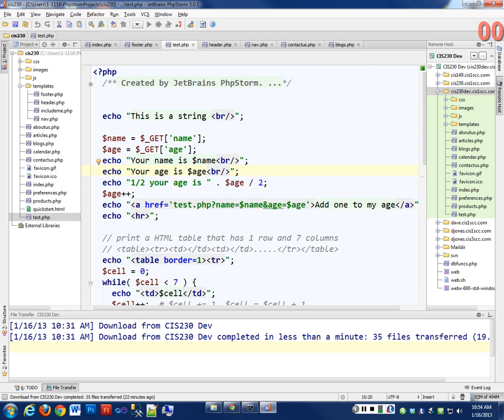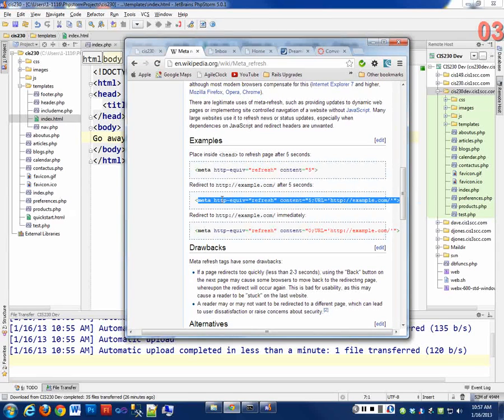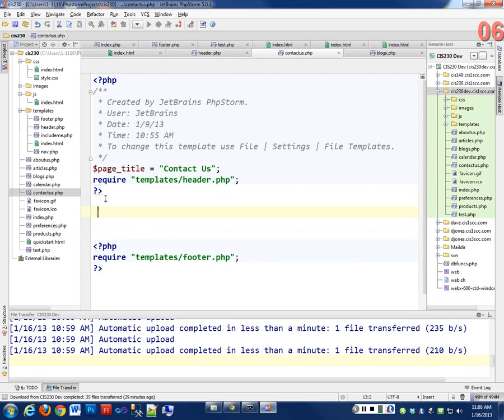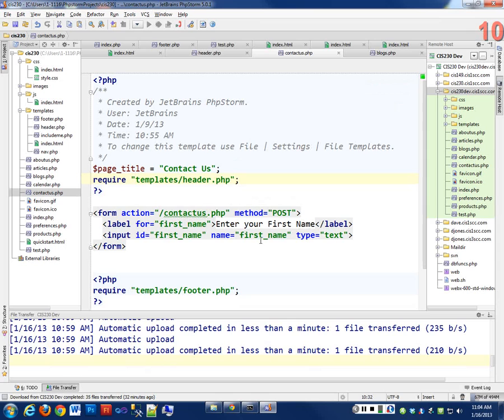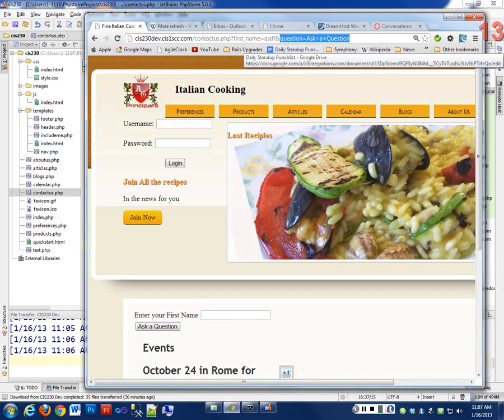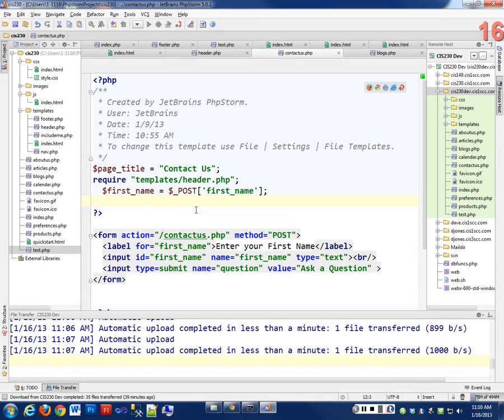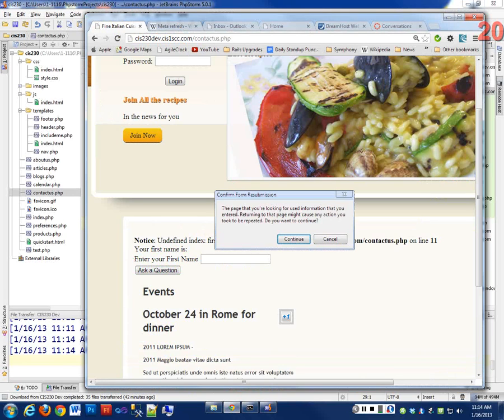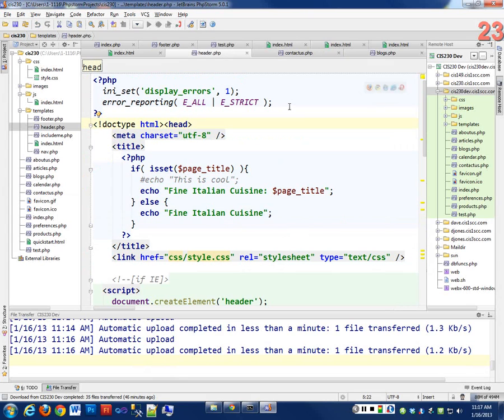Intro to PHP - Day 5 - Intro to Form Processing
How to process form POST information.